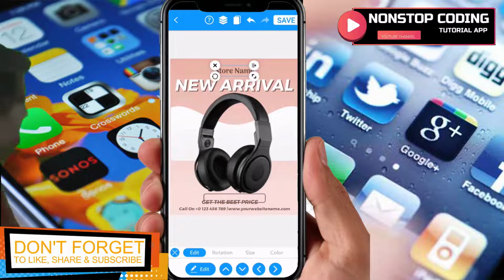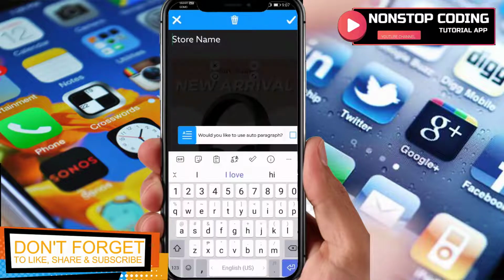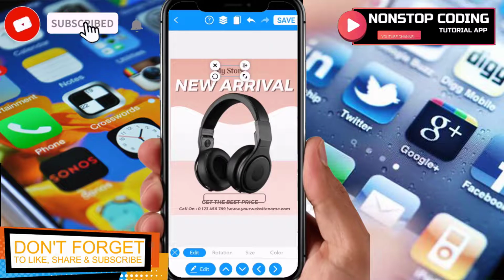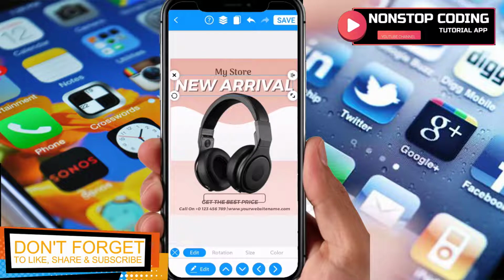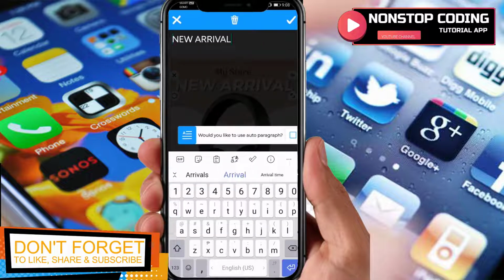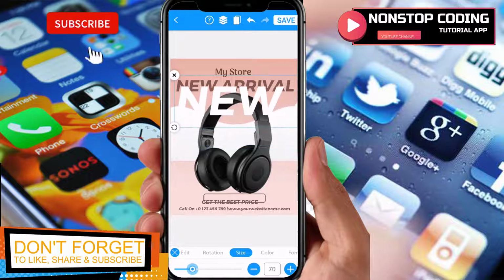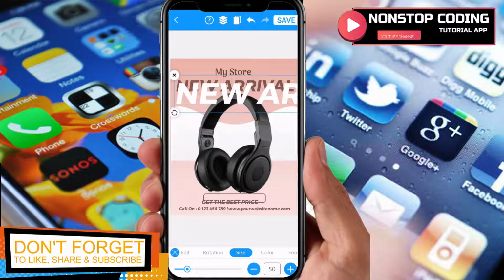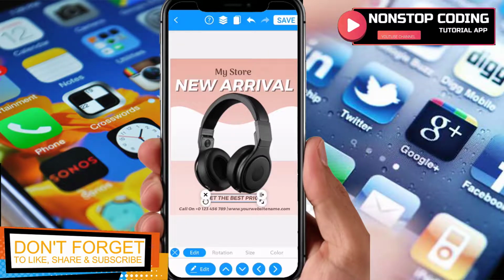Foster Maker Flyer Maker Tutorial On Android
In this video, I'll show you how to use Poster Maker, Flyer Maker App from Google playstore
Poster Maker, Flyer Maker

Why use this app?

With this app you can Create amazing posters with a poster maker. 5000+ poster templates. Free, quick & easy to use. No poster design skills are needed. No watermark.

Looking for a professionally designed poster template that suits your business? Get started with this graphic design app. Our free poster creator is the best way to create custom posters.

Use this graphic design app to grow your business across social media at a faster pace.

Our high-quality graphic design is easily customizable. So, you can drop your imagination and make a poster with the graphic design app.

How to make posters
- Open the poster maker app
- Find the perfect poster template
- Customize your poster design
- Get creative with more poster design elements
- Save, share OR re-edit

No poster design skills needed. No Watermark

Festival Poster Maker
Design festival wishes, festival advertisements for businesses with 1000+ festival poster templates.

Advertising Poster Maker
Design creative advertisements for any business with advertisement templates.

Social Media Poster Maker
Design stunning social media posts, graphic design for social media marketing, create motivational quotes, and more.

It’s the easiest flyer maker you’ll ever use. With thousands of flyer templates to choose from, you’ll go from idea to finished flyer in minutes.

If you are looking to promote your business through flyers, then surely you’ve landed in the right place. Start designing your digital flyers with us, available with hundreds of flyer templates.

Create a flyer with a flyer maker
Make custom flyer design for parties, events, businesses, food and restaurants, real estate, spa, salon, grocery, travel, education, and more. 5000+ flyer templates. Free, Quick & Easy To Use.

Get a creative poster maker app for social media marketing at your fingertips.

Poster Maker With Photo and Text
A poster maker is a fantastic experience for any marketing professional or business owner willing to promote products with a poster maker with photos and text.

Take it as a graphic design app to showcase your products for social media marketing. The filters, effects, background, and poster templates that were hard to create once are now easily editable with this graphic design app.

Browse a magnificent range of templates with our poster creator. Without letting you go elsewhere, our poster creator will make it an unforgettable experience for your clients.

FAQs
1. What is the size of the poster templates?
The poster maker provides landscape, squares, and portraits with a custom poster size.

2. Why poster maker is essential?
Posters can be used to advertise, invite, announce an event. and the poster maker app is essential for your business promotion.

Create professional-looking posters for your next event with a poster maker. Select from the best poster template to make your own poster in minutes.

Poster Maker Flyer Maker monthly, 6 Months, or annual premium subscription unlocks all of the features:
1. Remove Ads
2. Access to all premium poster templates and graphics